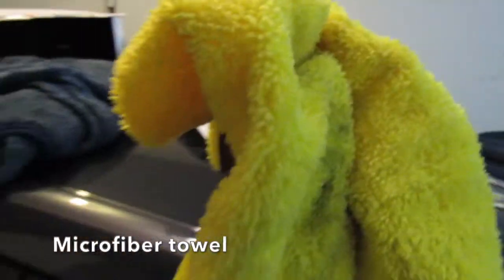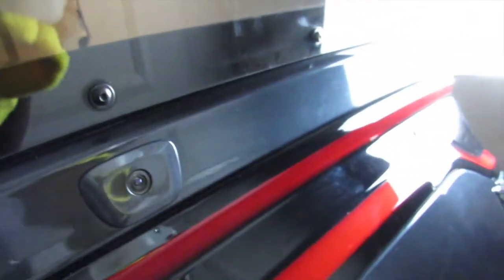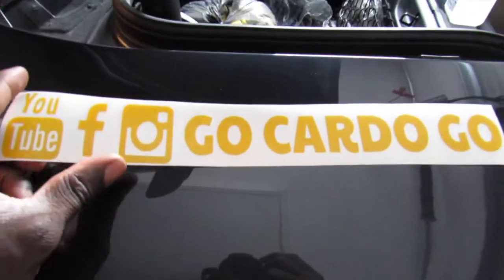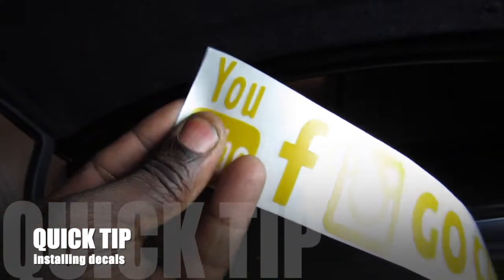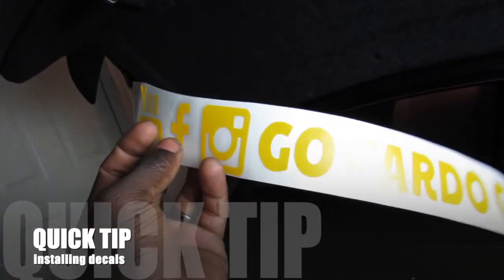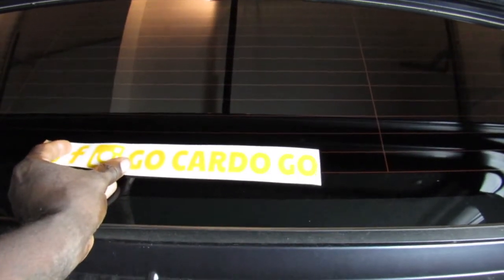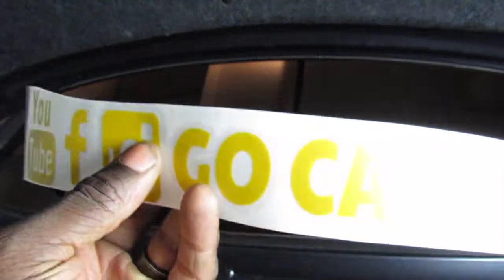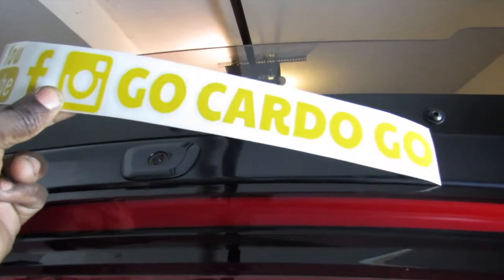Coolest Decals (REFLECTIVE DECALS)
Sponsor decals install! repping for sponsors is a MUST, so shoutout to " NO LIMITZ CAR DESIGNZ" for these cool REFLECTIVE decals!

- Facebook: No Limits Car Designz

Thumbnail photo shot by: @ffe.media / @fastfitentertainment

✅IG art page: @brave_Ruler_Gallary
✅gaming IG: @level_gorilla
Link is in my bio!!
* Limitlesscarcare.com
* Tirestickers.com
👕👚T-SHIRTS NOW AVAILABLE !!!
•ARTWORK (Drawings,Paintings, graphic designs)
•PHOTOSHOOTS
•PHOTO EDITING
•T-SHIRTS

Limitless Car Care:
Limitlesscarcare.com